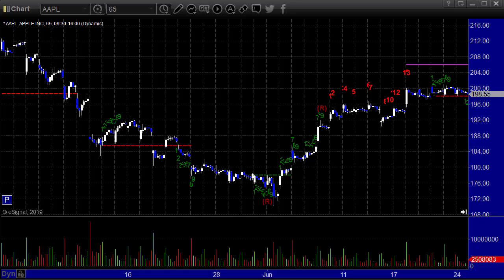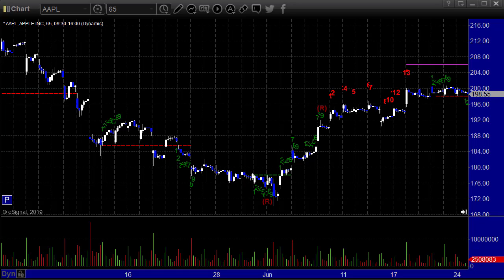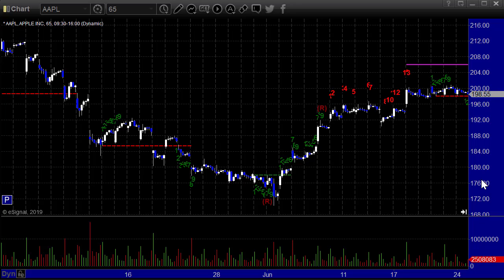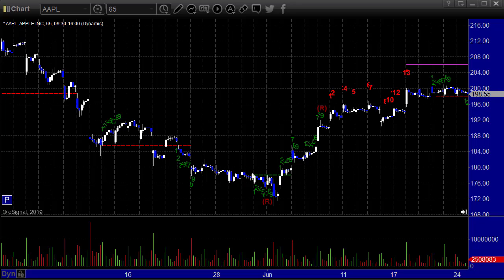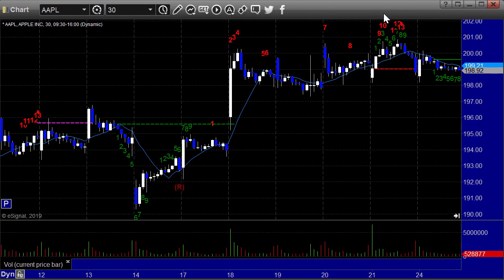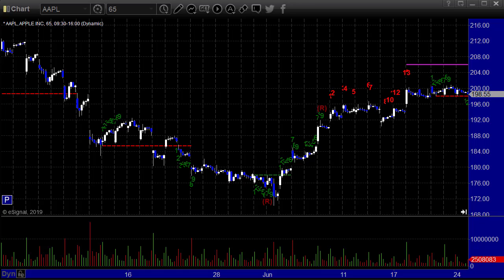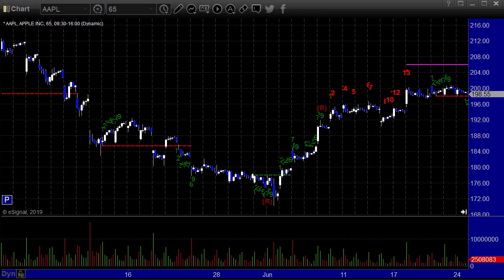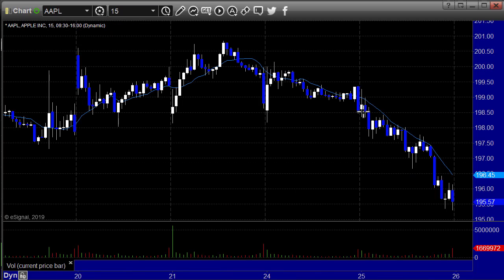Trade Recap: AAPL Trade from 6-25-19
This video walks you through the AAPL trade that we called on June 25, 2019 using the powerful Seeker tool on multiple timeframes.